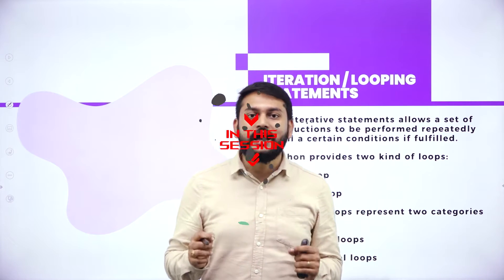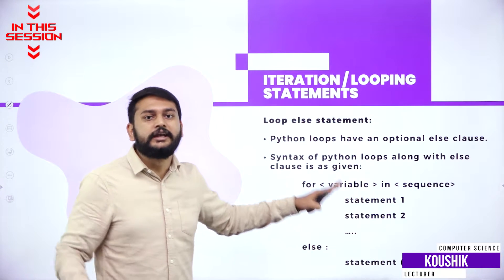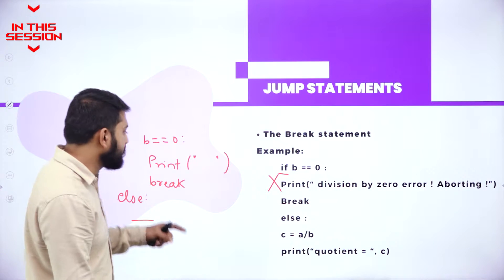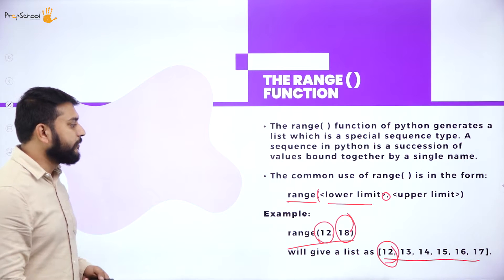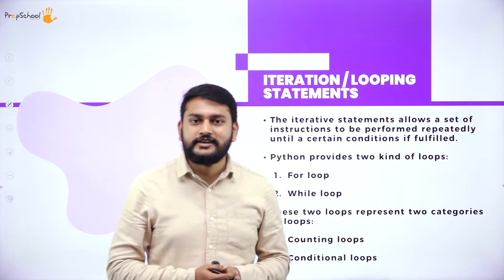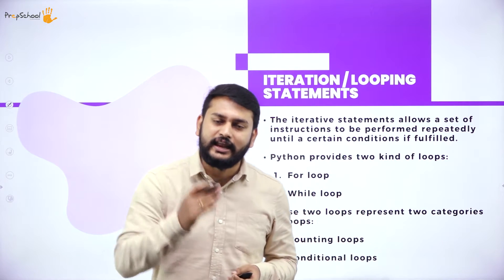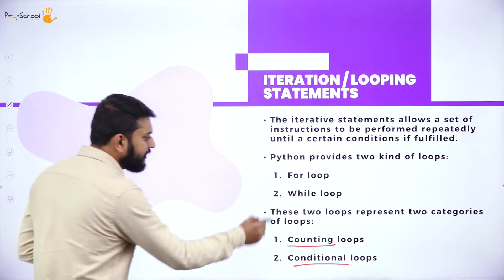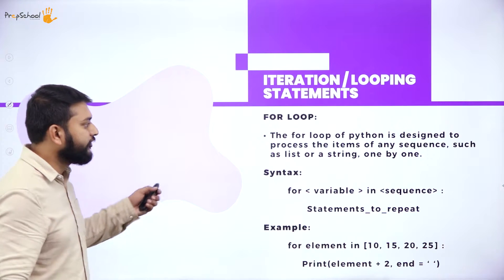DAY 09 | COMPUTER SCIENCE | CBSE XI | CONDITIONAL AND ITERATIVE STATEMENTS | L2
Class : CBSE XI
Stream : SCIENCE AND COMMERCE
Subject : COMPUTER SCIENCE
Chapter Name : CONDITIONAL AND ITERATIVE STATEMENTS
Lecture : 2